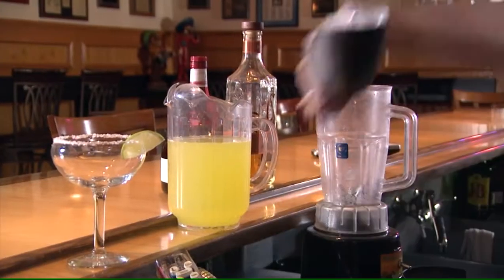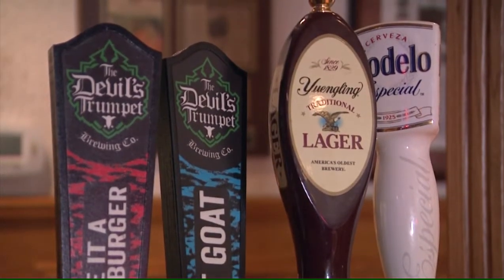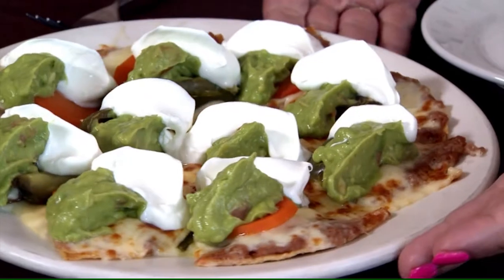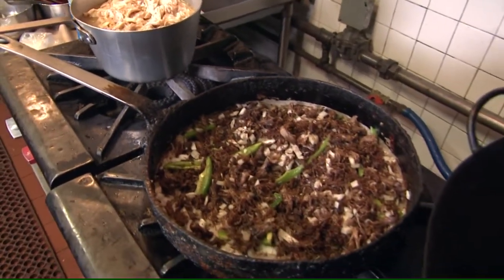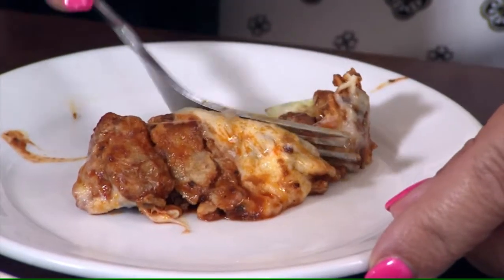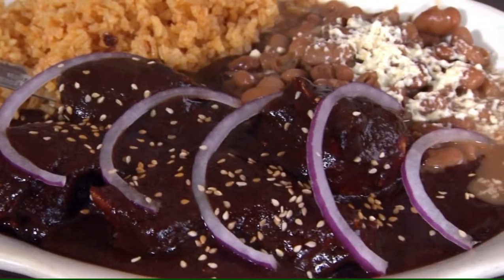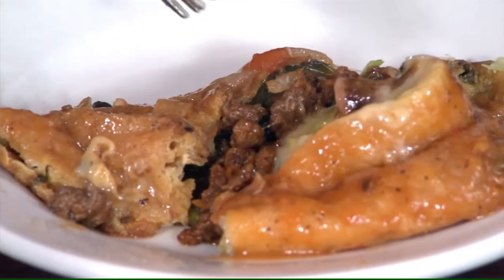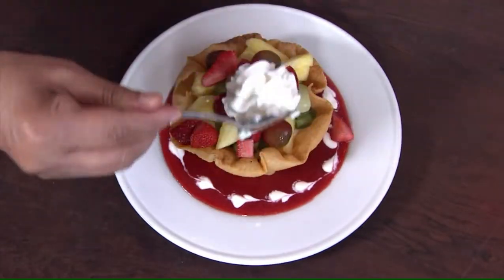SAVOR INDIANA "Hammond & Whiting" Part 6 of 6 - El Taco Real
We dine at this local favorite Mexican restaurant, and learn about its history from proprietor Raymundo Garcia, Jr.